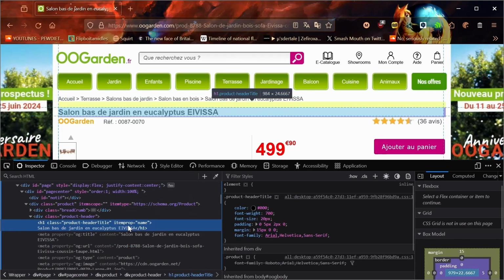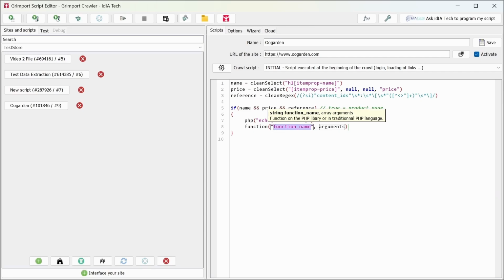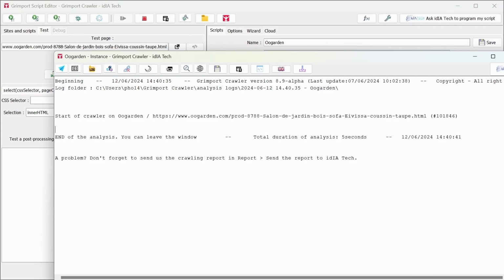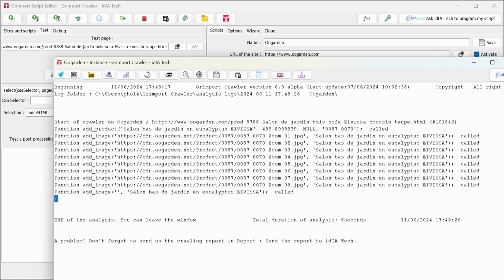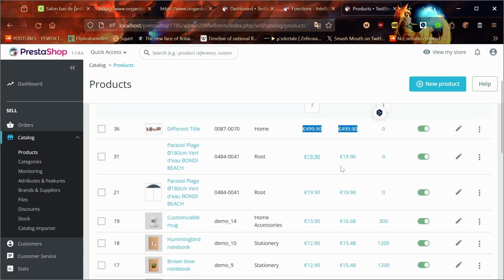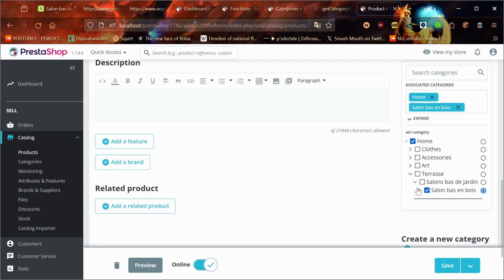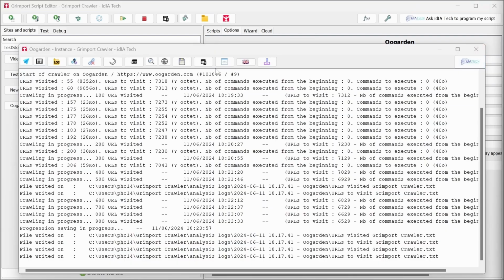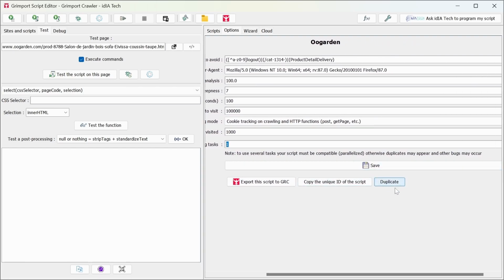Learn Grimport [PART6] - Exporting and integrating data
First concrete example
Contextual ID mechanisms (php, phpNow, function, functionNow)
Combinatorics and crawling performance
Cache system Importing a product
CSV export
Crawler options and the log folder